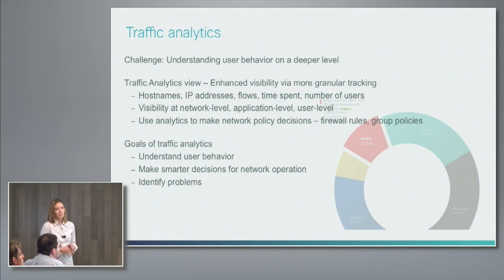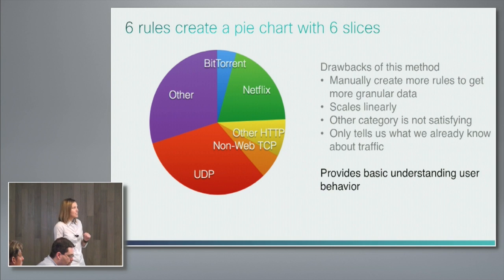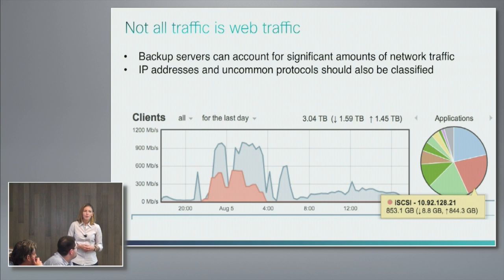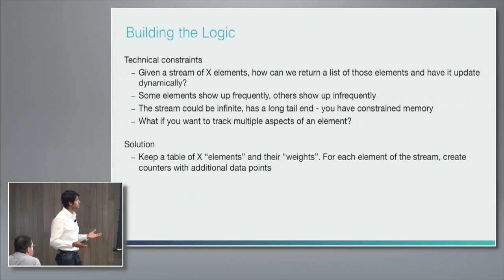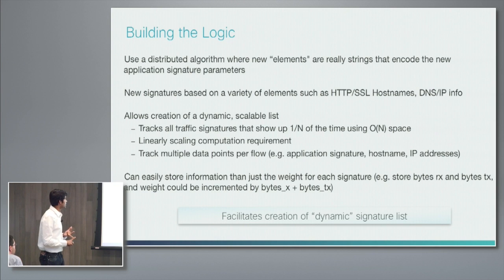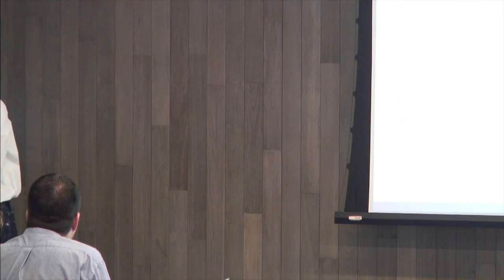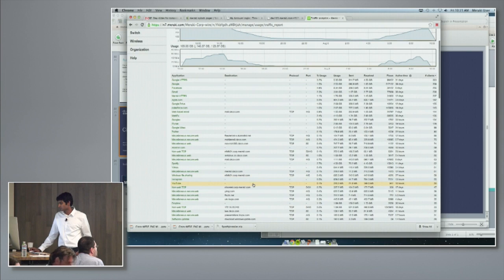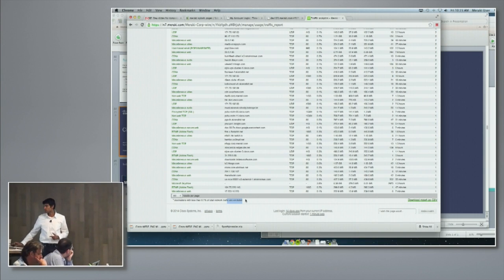Cisco Meraki Traffic Analysis Deep Dive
Katie Lane, Lead Product Marketing Manager, and Raj Krishna, Wireless Product Manager, discuss and demonstrate the Cisco Meraki traffic analytics capabilities. Recorded at Wireless Field Day 7 on August 8, 2014.